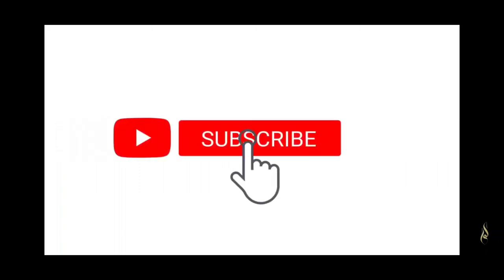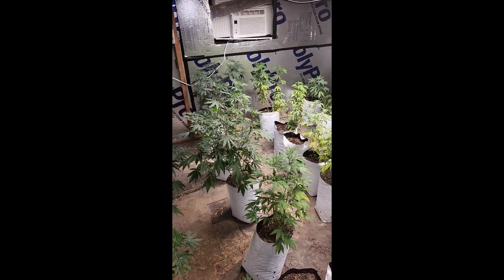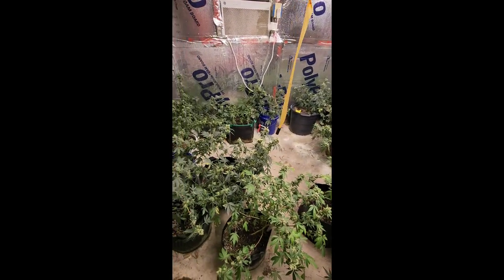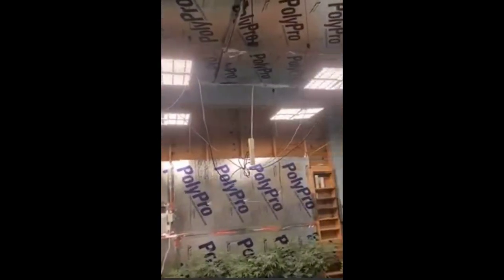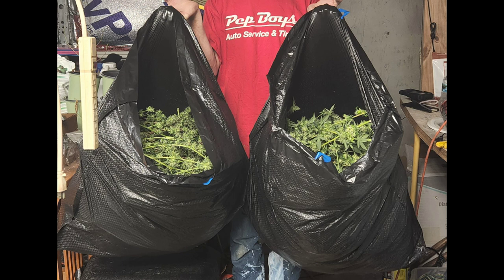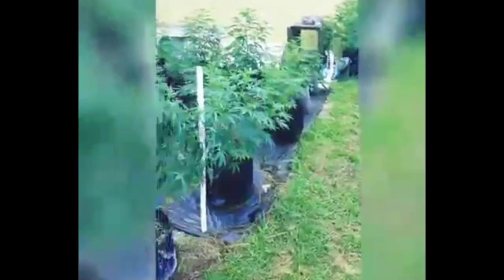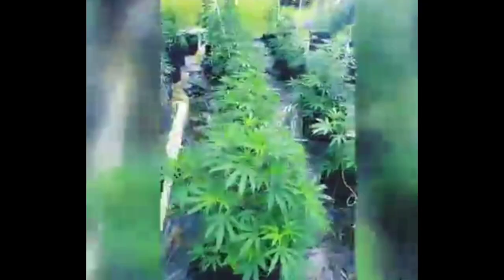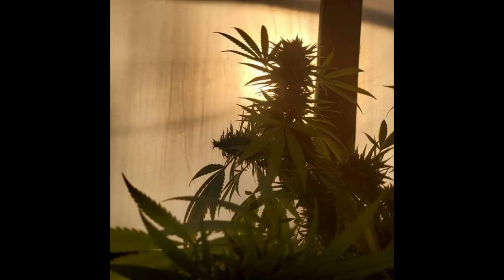My second grow Vlog Medicinal Cabbage... I'm a cabbage head.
the second entry in this ongoing medicinal cabbage grow vlog.
taken from old rediscovered footage of a past cabbage harvest.